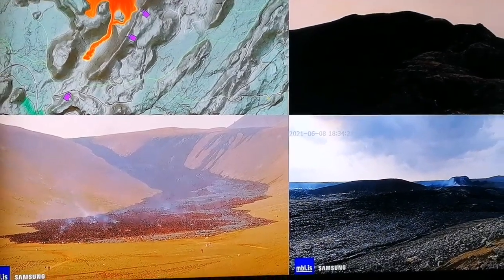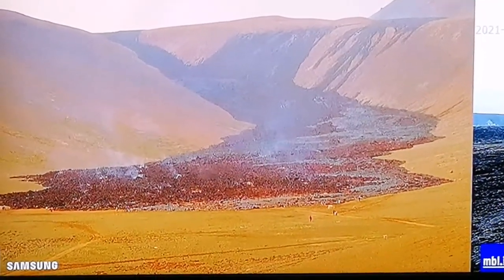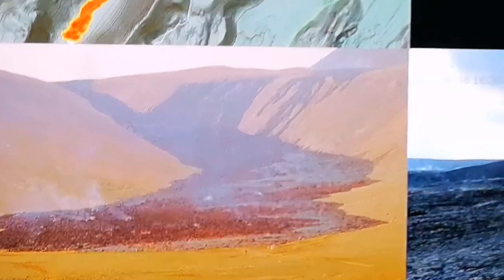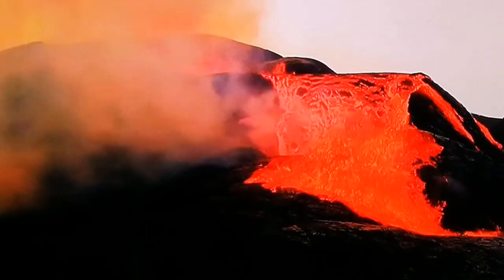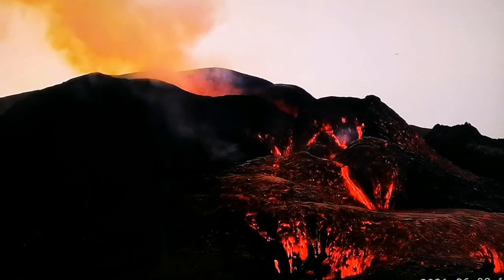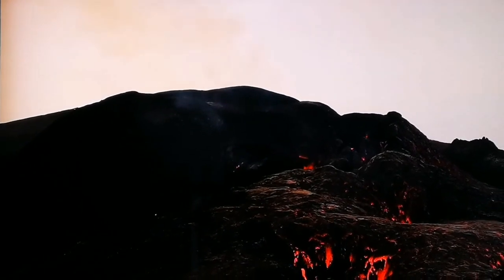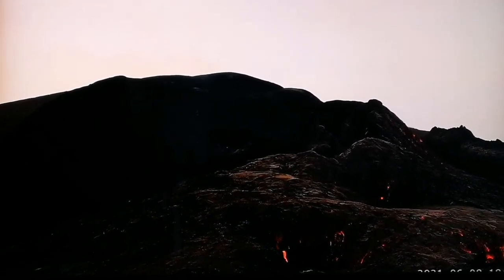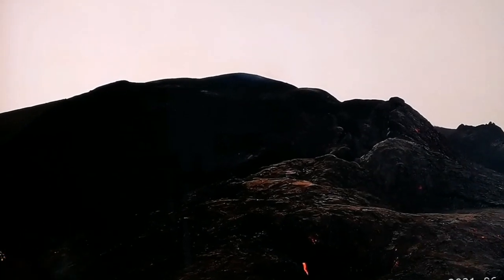A Mini Lecture On Igneous Geology/Iceland Fagradalsfjall Volcano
Volcano Opening New Channels for Lava Flow.

7th June : Volcano Wall Breaking Apart.

6the June 2021 : World Internet In Danger by Iceland Volcano.

5 June 2021: The Western Wall or Second Wall is now flooded.